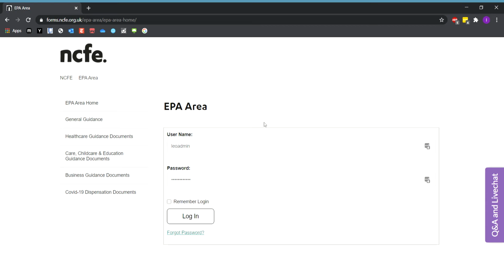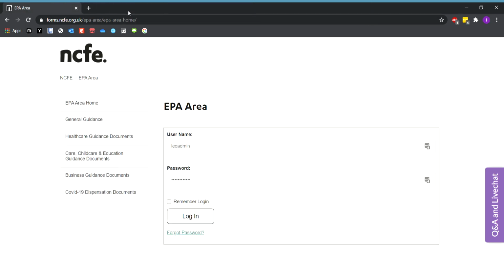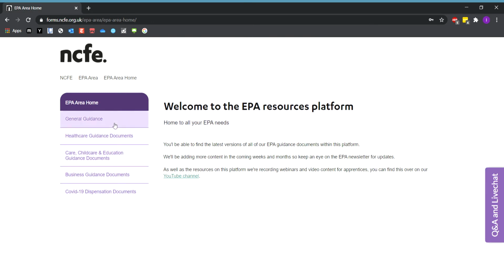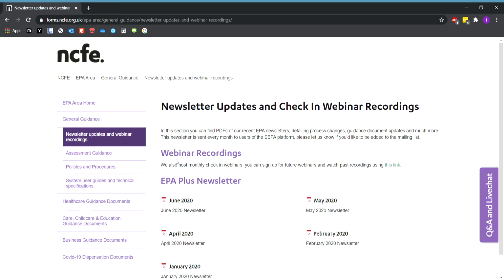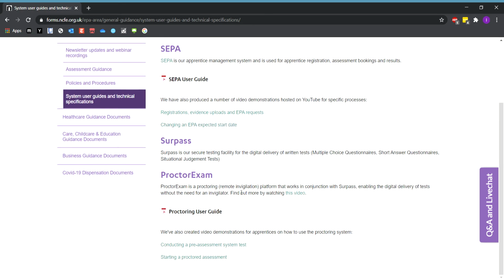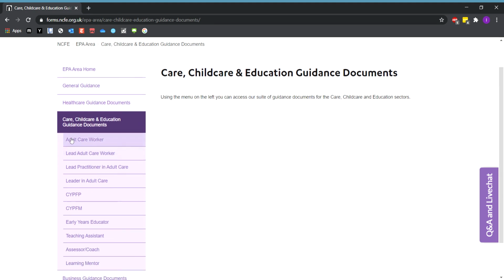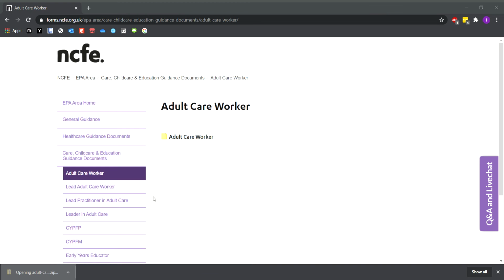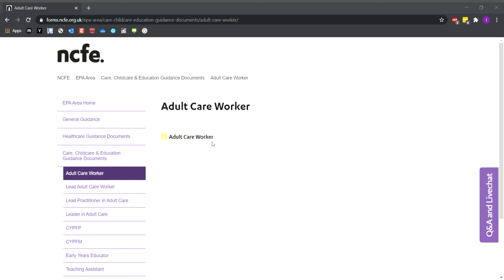EPA Resources Platform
This video will give you a tour of the new EPA resources platform, purpose built for easy access to all of our EPA guidance documents.